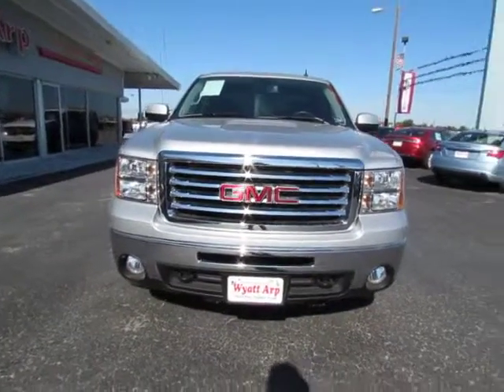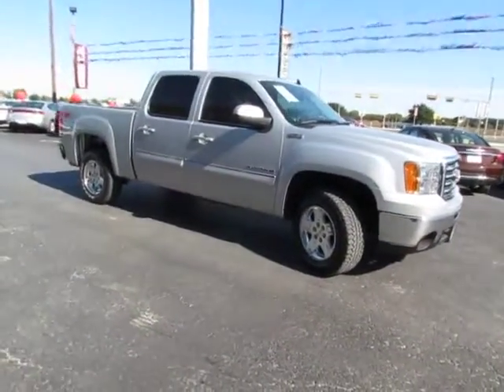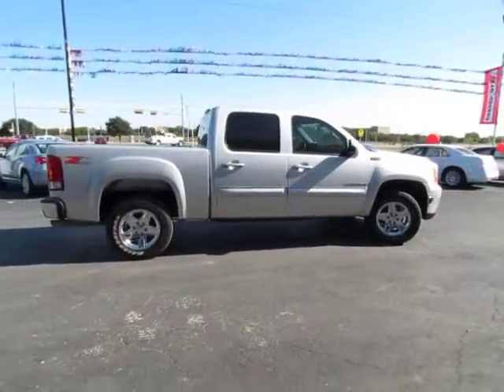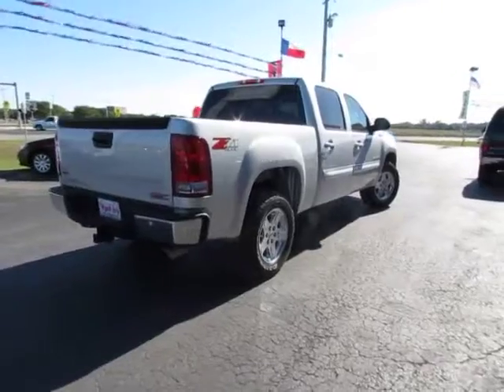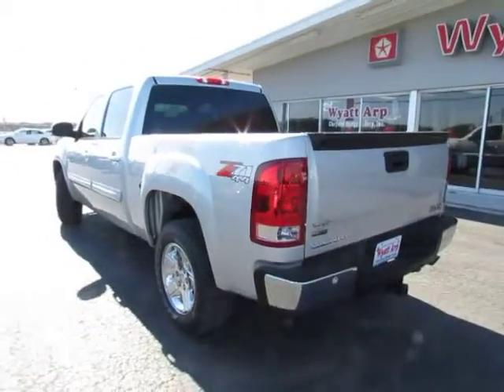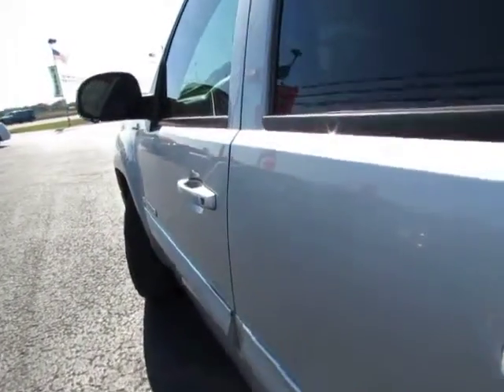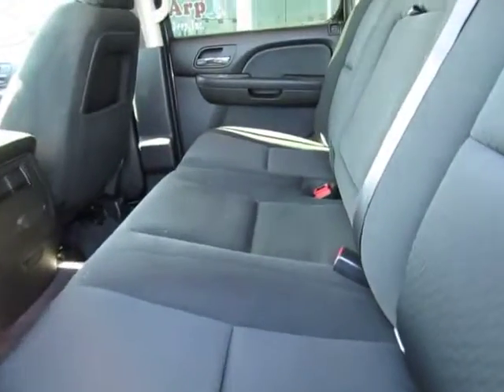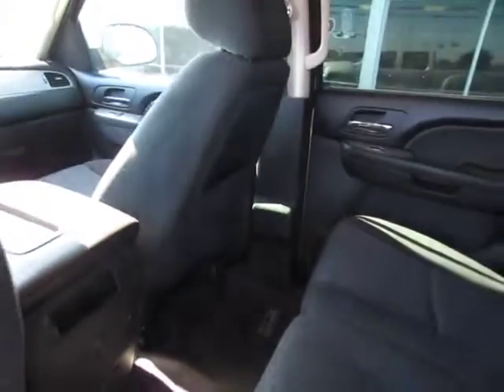2011 GMC 1500 Z71 4x4 - Crew Cab Pickup Sequin TX 2323A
2011 GMC 1500 Z71 4x4 SLE

1550 W. Kingsbury Street